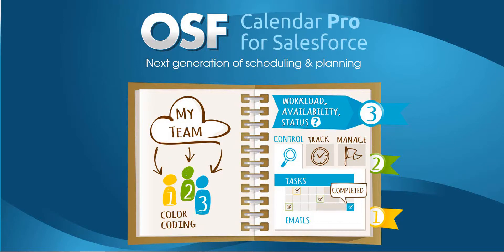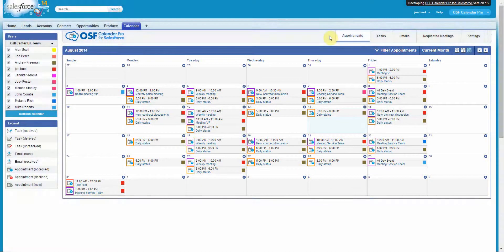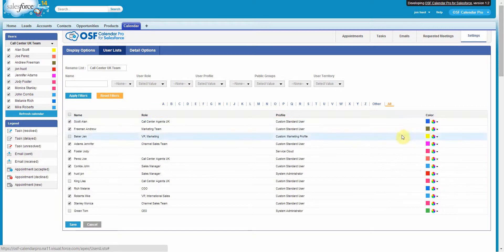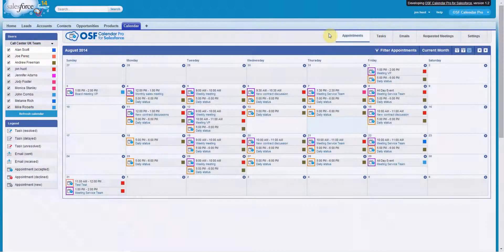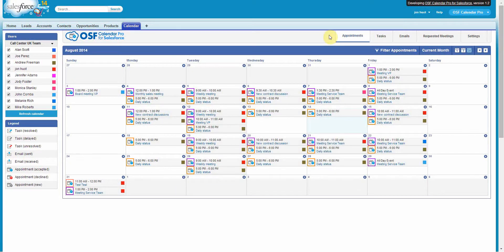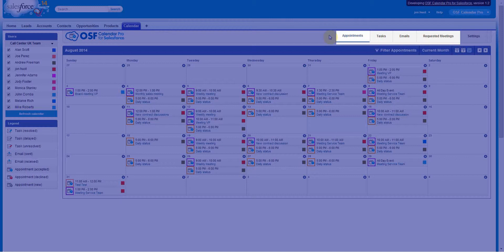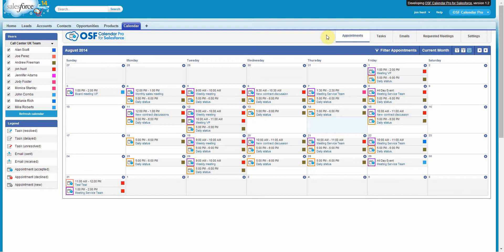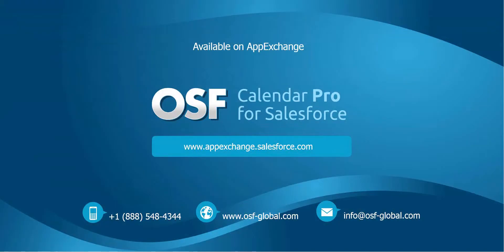OSF Calendar Pro for Salesforce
OSF Calendar Pro for Salesforce puts your organizational efficiency on the fast track with brand-new features, allowing you to get real-time visibility into your company’s Salesforce users’ calendar activities. Product